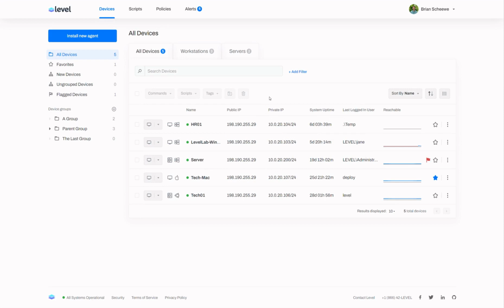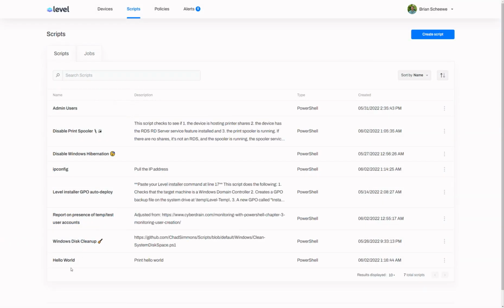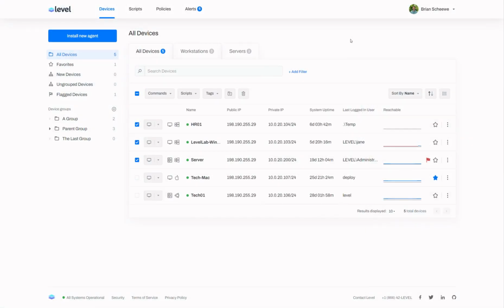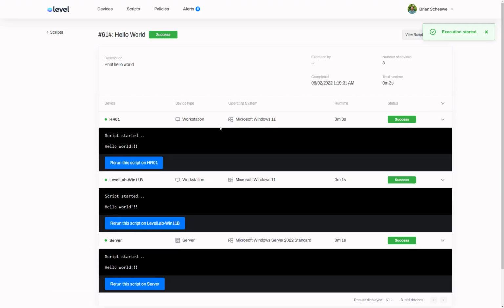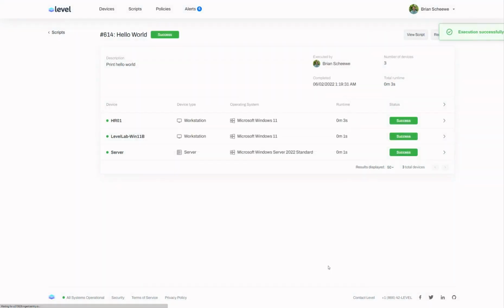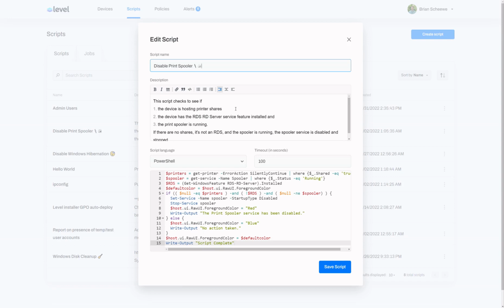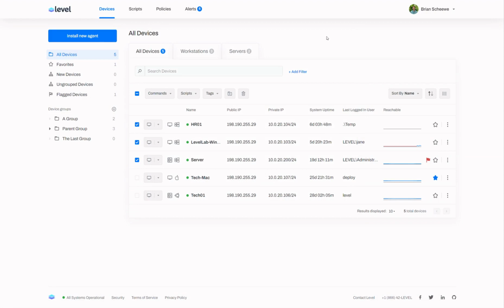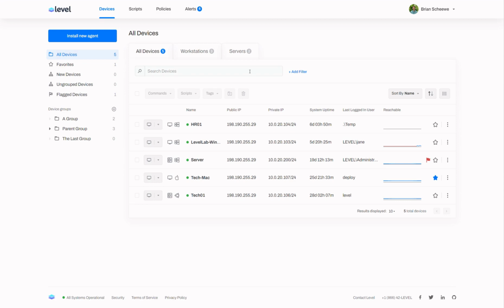Bulk Endpoint Management with Scripting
Scripts allow technicians to run commands on one or many devices at once. There are two types of scripts, a saved script, or a one-time script.

00:00 Scripting Intro
00:20 Create a Script
01:38 Jobs
1:50 Running a Script
2:43 Pending Job
3:10 Job History
4:40 Scripting Example